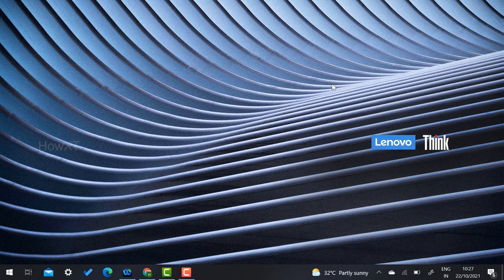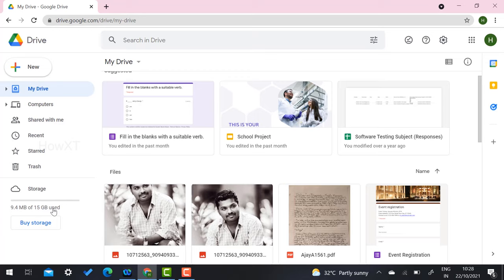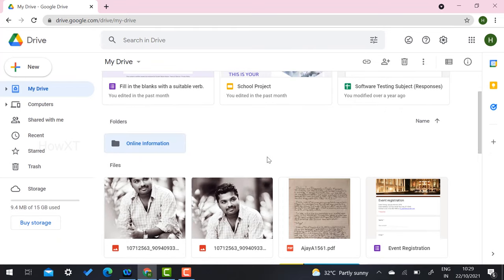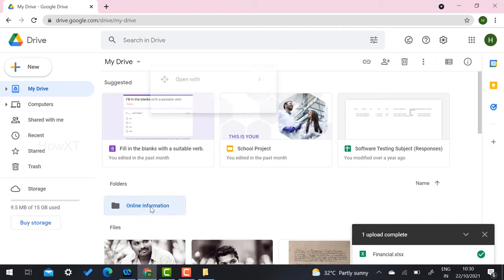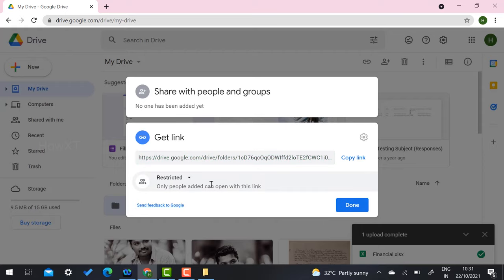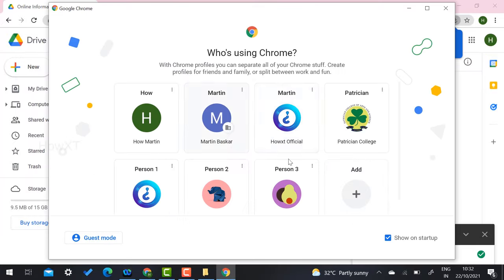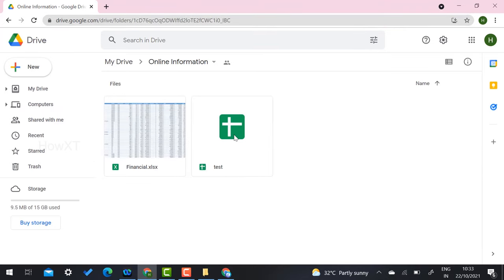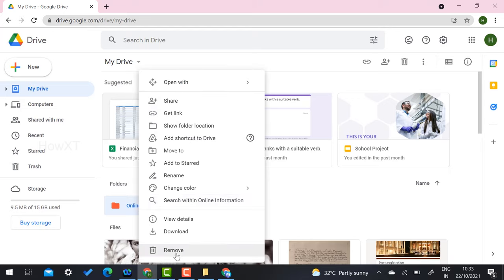How to create a folder in google drive and share it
This video tutorial will help you How to create a folder in google drive and share it. with google drive we can create folder and share we can work from any where

00:00 Introduction
00:24 How to create a folder in google drive and share it